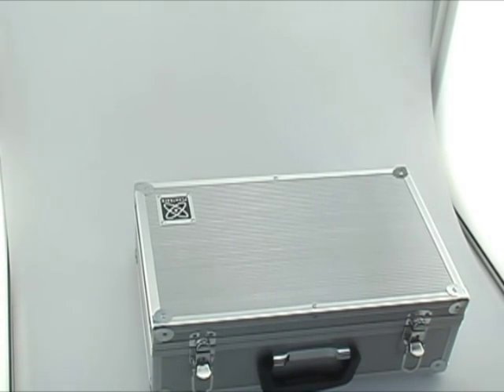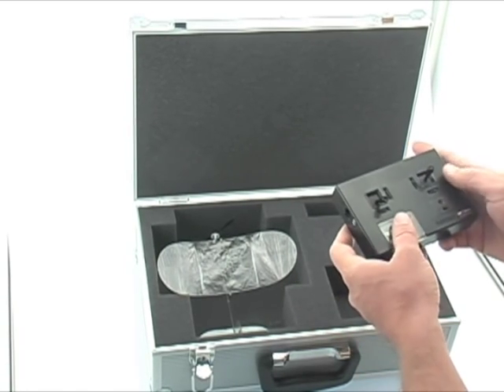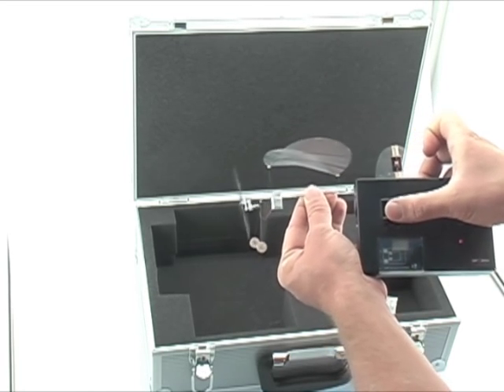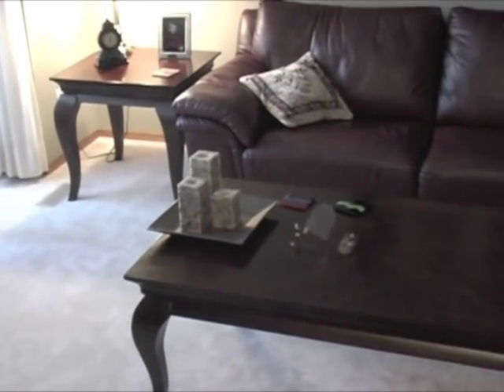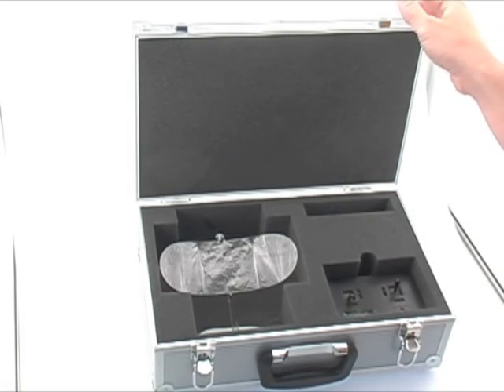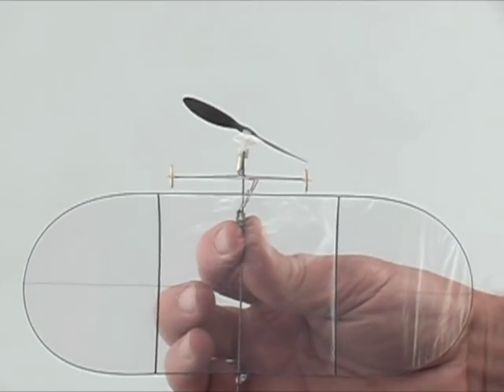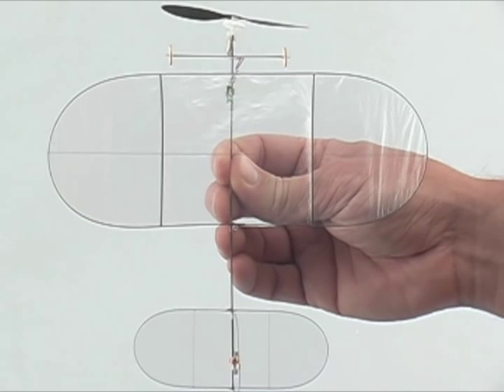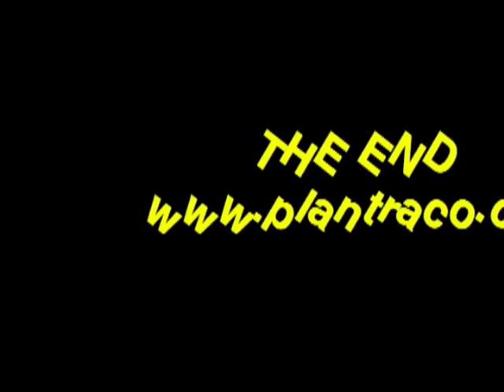DIY: How To Set Up the Carbon Butterfly HQ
This video shows you how to set up and make repairs to the Carbon Butterfly.